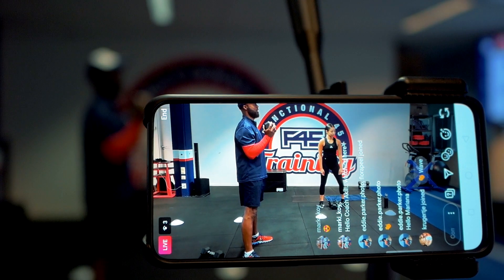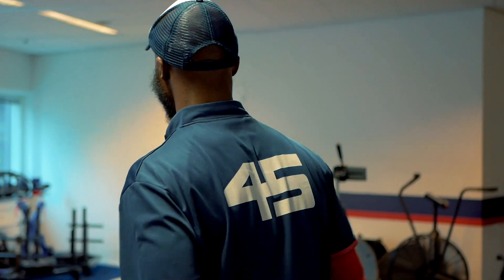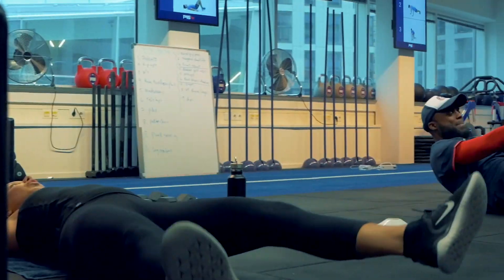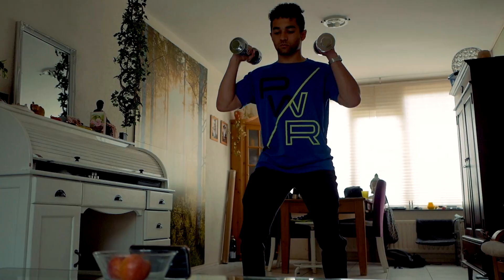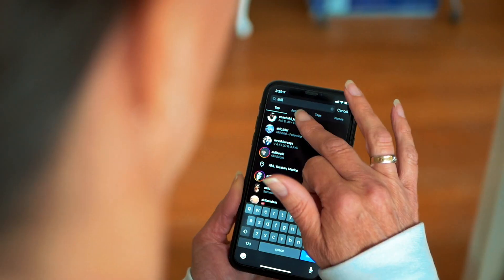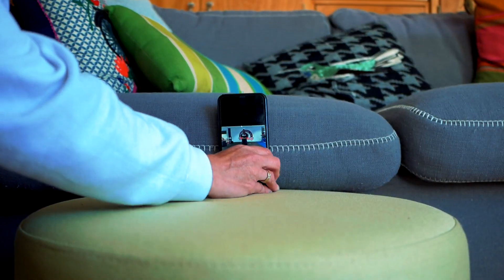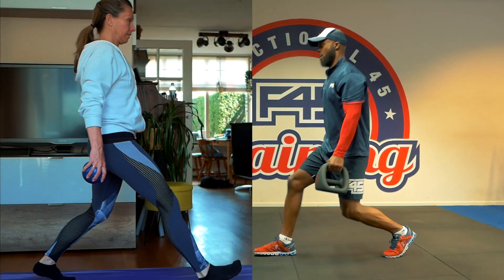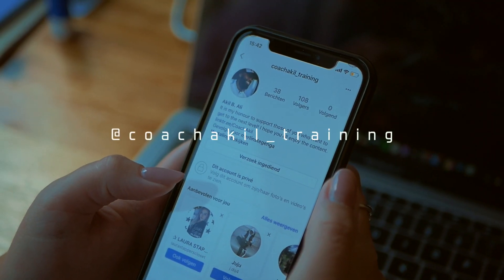HOME WORKOUTS - F45 TRAINING THE BRIDGE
For more press info:

About the project:
Al sinds 2018 helpen wij F45 The Bridge met hun content, spectaculaire korte video's die de locale doelgroep naar de gym toe trekken. Door de corona tijd konden zij niet trainen in de gym. Wij hebben hen geholpen door deze video te maken over hoe ze in deze tijd alsnog de beste workouts in “de game” aanbieden aan hun klanten!